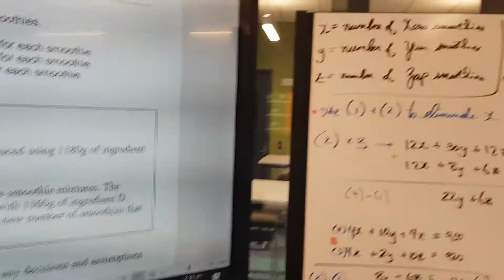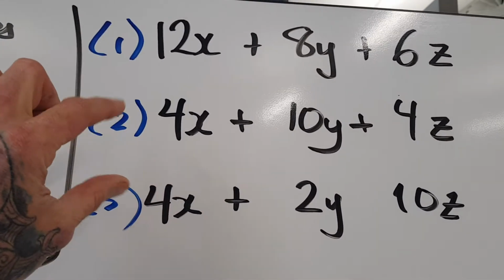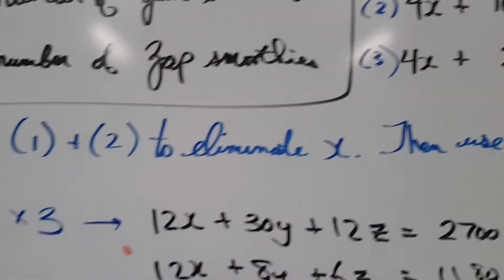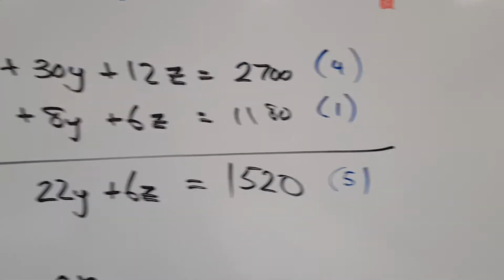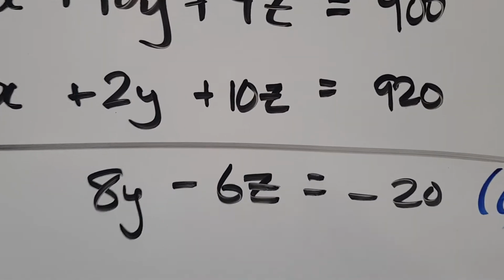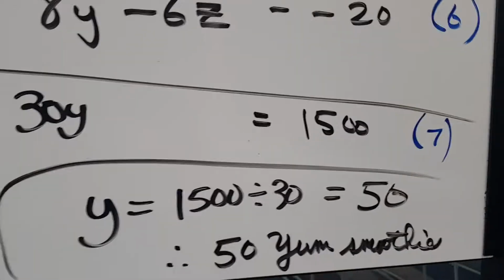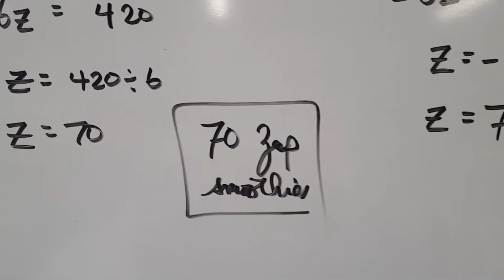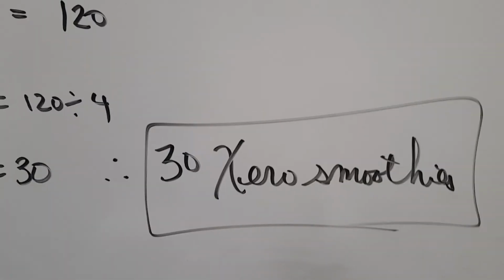Sophia's Smoothies 1 of 2